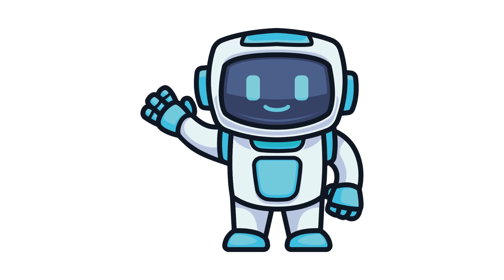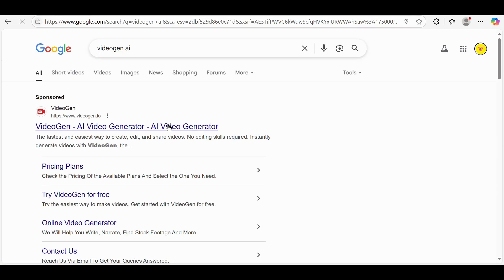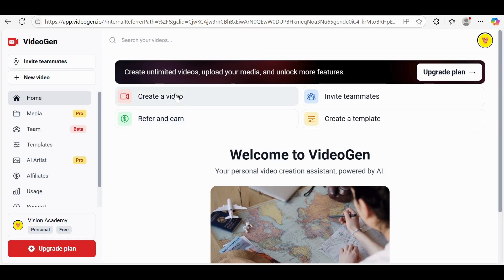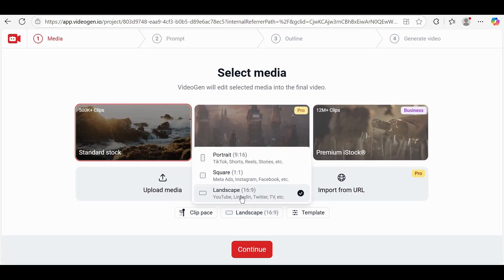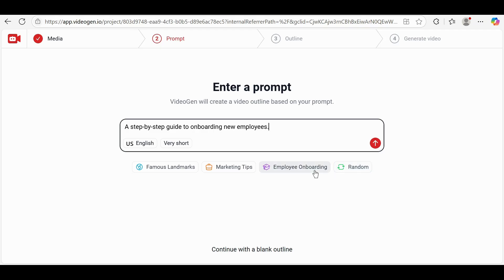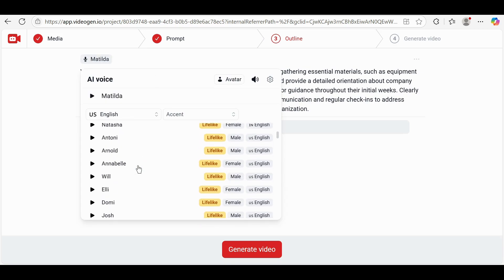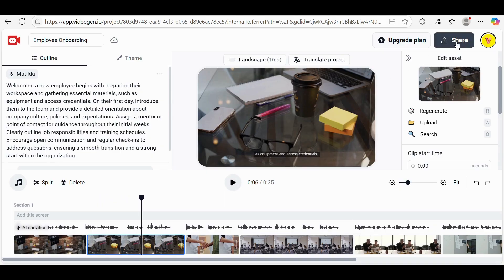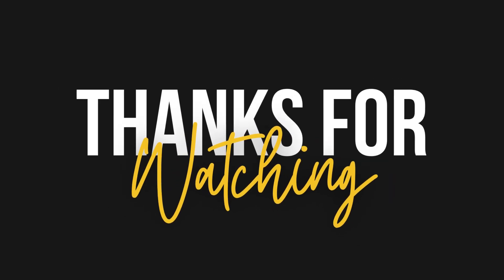Revolutionary AI Video Generator – No Editing Skills Needed! | VideoGen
Revolutionary AI Video Generator – No Editing Skills Needed!
ai video generator free website | text to video ai free | free text to video ai generator | text to ai video generator free |
best text to video ai | videogen ai | videogen ai review | videogen tutorial | videogen ai free | videogen.io review | videogen ai tutorial
🚀 Create Stunning Videos in Minutes with the Best AI Video Generator!
Discover how to transform simple text into captivating videos using the most powerful and free AI video generator tools available in 2025. Whether you're a content creator, digital marketer, or beginner, this step-by-step guide will show you how to create AI videos for free with ease. Perfect for YouTube Shorts, Instagram Reels, TikTok, and more!

🎯 Learn how to use the best AI video generator free website to turn your ideas into high-quality videos without editing skills.

💡 Watch now and level up your content game with AI!

Timestamp
00:00:00 Intro
00:00:15 VideoGen AI
00:02:05 Outro